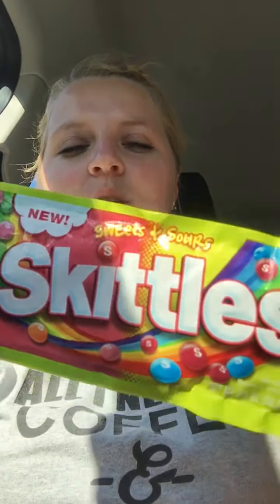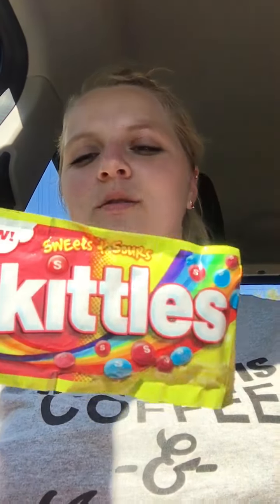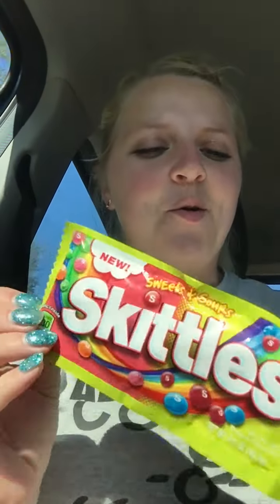Sweet and Sour Skittles 🍭 Just like me 💃Review